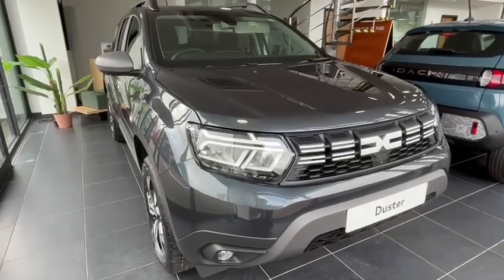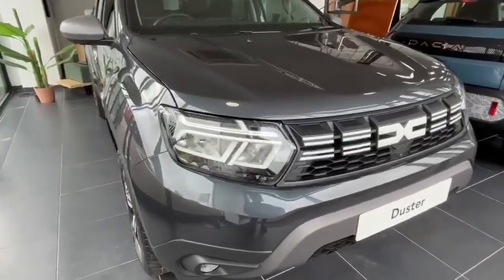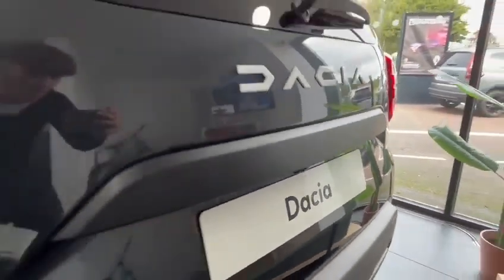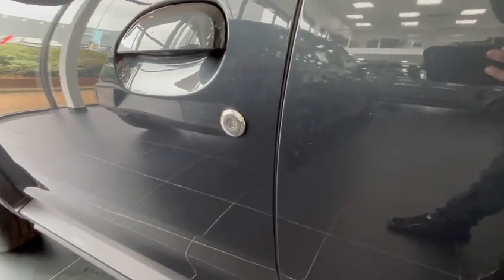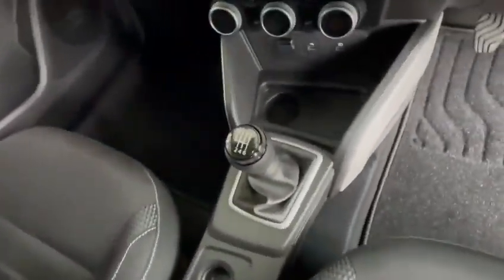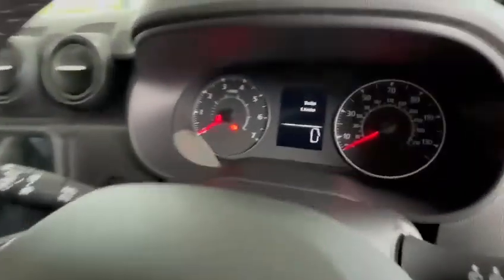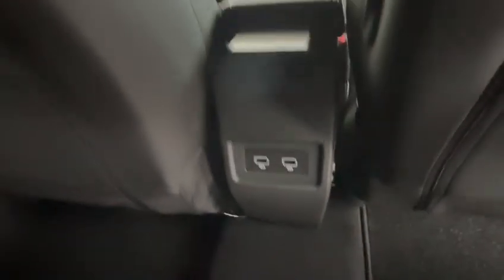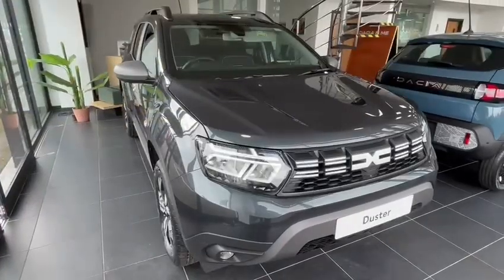Dacia Duster Journey tce130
Located at John Banks Dacia Ipswich. One of the Top 200 Car Dealer Groups in the UK.  With over 700 vehicles of all makes and models, John Banks Group offers, Honda, Suzuki, Renault, Dacia, Alpine, Mazda and Hyundai cars as well as Honda Motorcycles.  We have 3 sites in Cambridge, 3 franchises in Bury St Edmunds, 4 franchises at two sites in Ipswich and 3 franchises at Colchester in Essex where we have a European Dream Destination Motorcycle dealership with hundreds of road and off-road bikes.  With over 210 staff to accommodate your requirements, we are a Service you can Bank on!